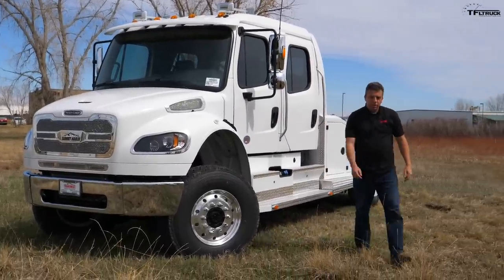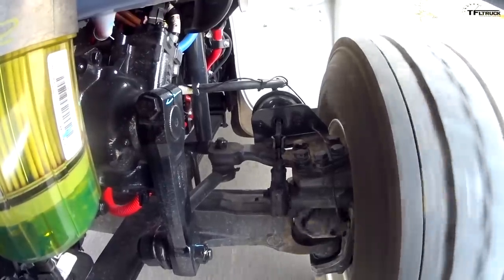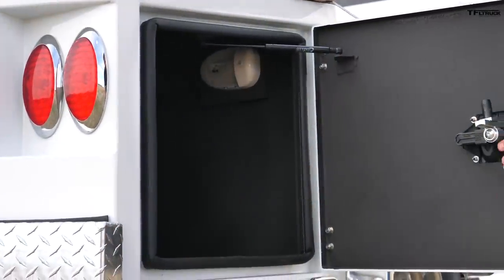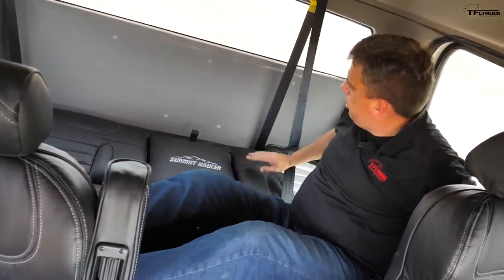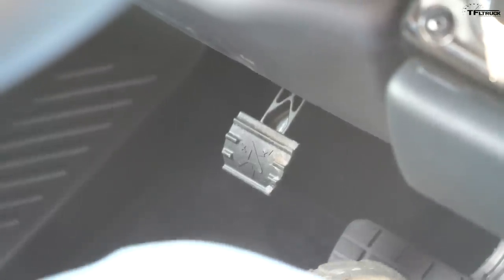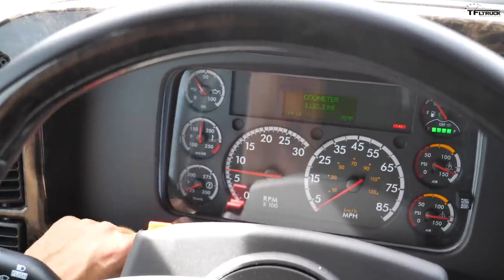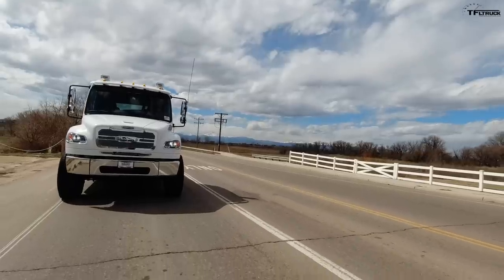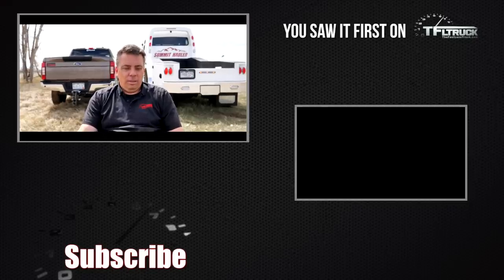This 4x4 Freightliner Semi Truck Is the Coolest Real-Life Tonka Toy You Didn't Know You Wanted!